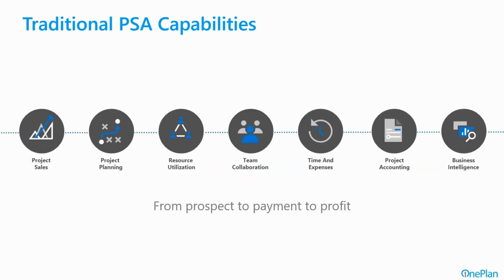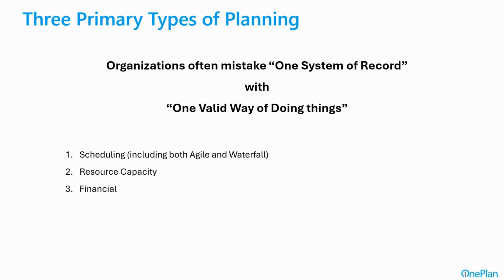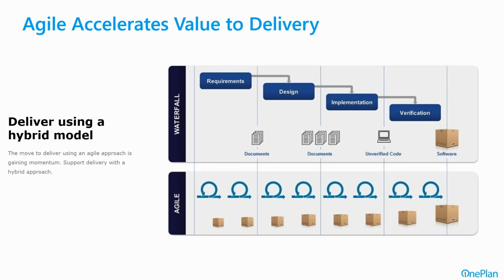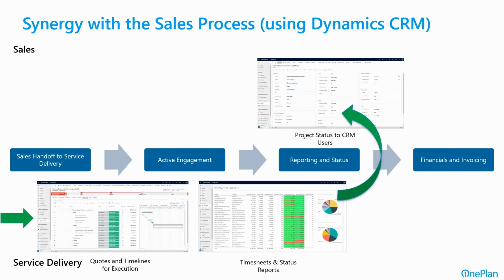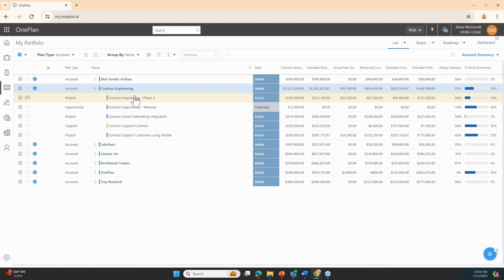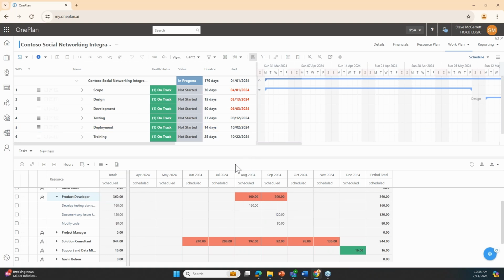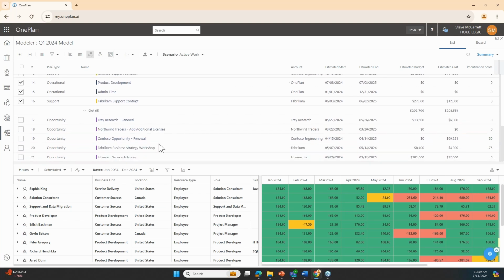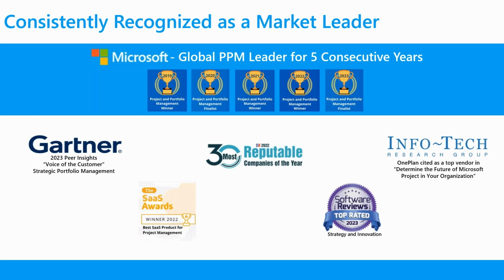Optimizing Data Systems, Enhancing Client Satisfaction, and Maximizing Profitability with OnePlan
The modern Contract Services Organization (CSO) must seamlessly integrate contracted deliverables with professional services. With this, delivering successfully on contracts and driving further client acquisition and retention becomes much easier. The key to thriving in this environment is aligning schedule management, risk management, and contractual obligations with resource capacity planning, resource utilization, and budgetary control. This webinar will explore how OnePlan unifies these critical capabilities into a single platform, leveraging existing systems for unparalleled efficiency and client satisfaction.

Core Discussion Points:

- AI-Enhanced Operational Excellence with OnePlan: Learn how to leverage AI alongside OnePlan’s robust resource planning and time management features for unmatched operational efficiency and continuous improvement.
- OnePlan’s Project Financials: Utilize AI to maximize the accuracy and insights of project financials, ensuring profitability and informed decision-making.
- Service Quality and Contract Performance: See how fully integrated scheduling within OnePlan enables comprehensive modeling that considers deliverable dates, contract risks, and resource capacity.
- Scalability and Adaptability: Adapt and scale to new contracts and changing demands with OnePlan’s robust modeling and capacity planning features, allowing dynamic organizations to plan for future success.